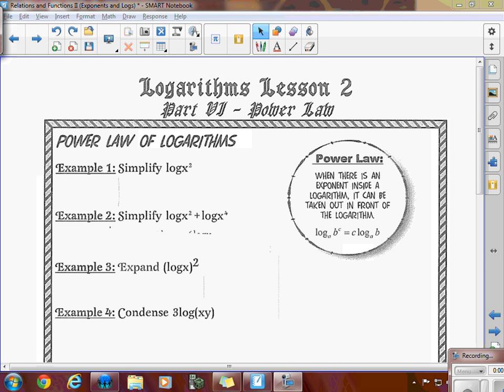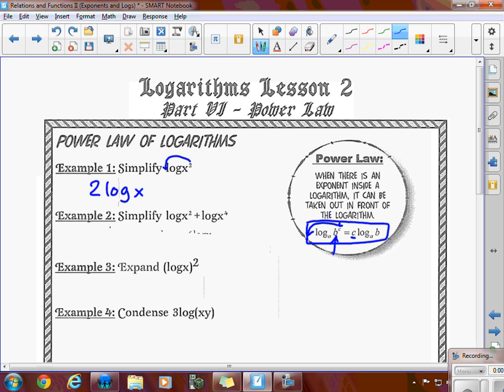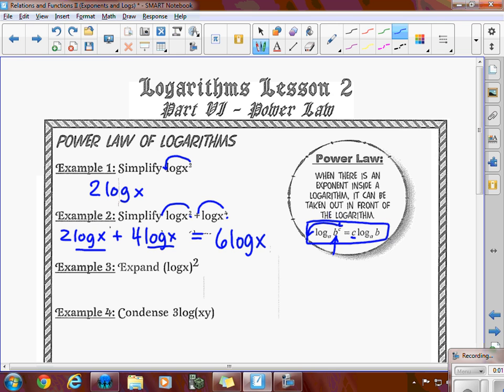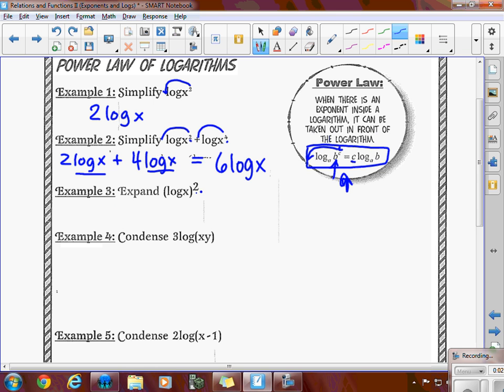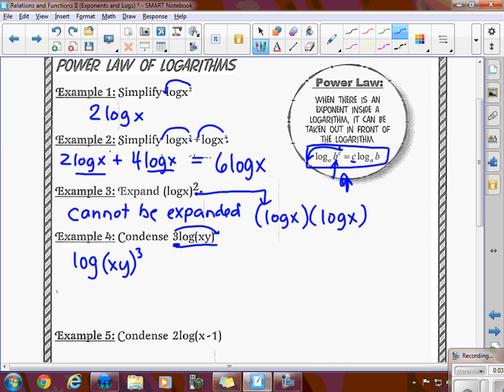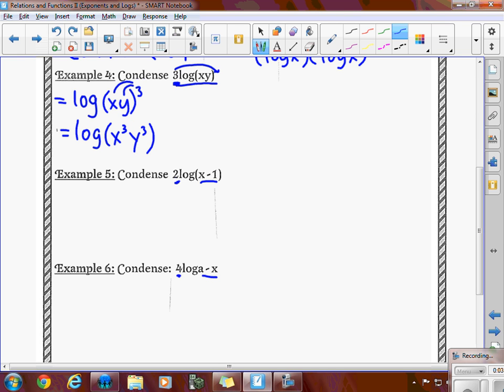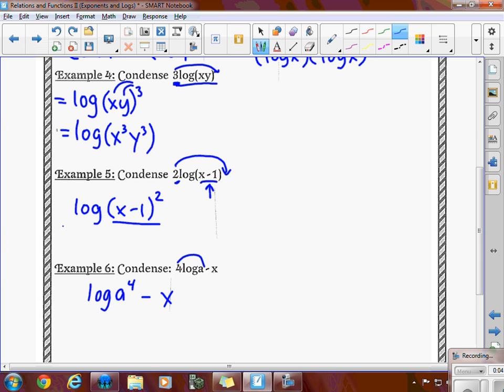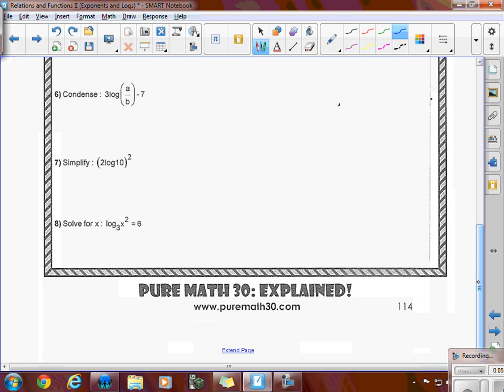Logarithms 3 (Power Law)